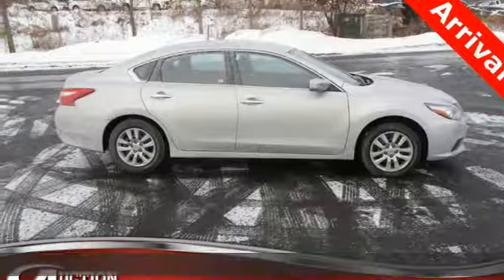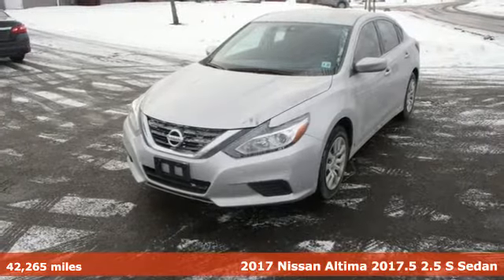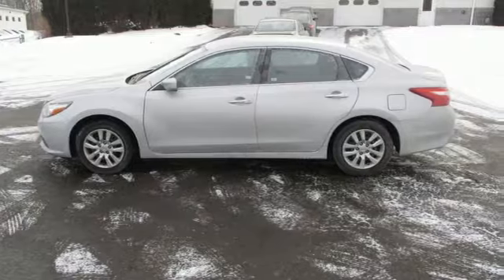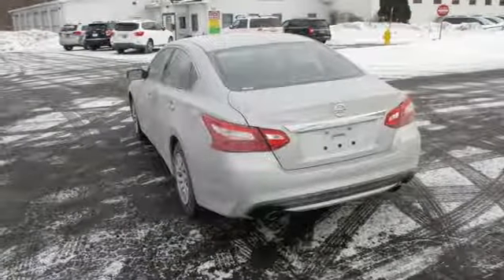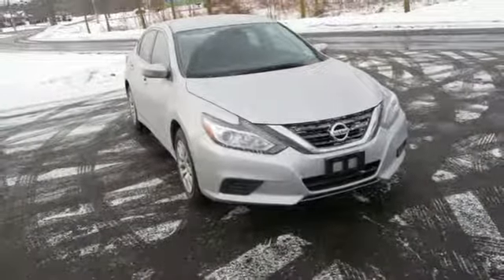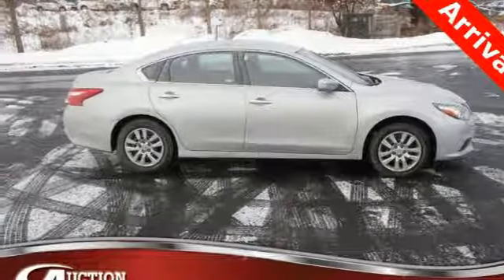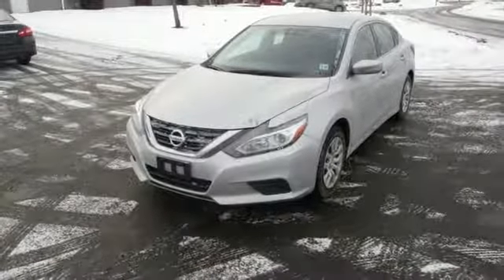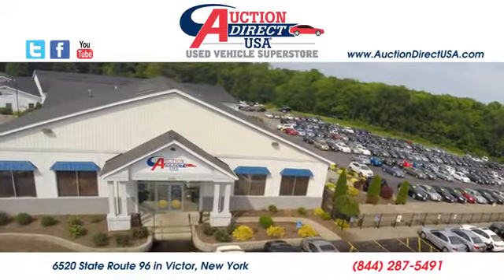2017 Nissan Altima Rochester NY Victor, NY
Year: 2017
Make: Nissan
Model: Altima
Trim: 2.5 SV
Engine: 2.5L 4-Cylinder DOHC 16V
Transmission: CVT with Xtronic
Color: Silver
Interior: Charcoal
Mileage: 42265
Stock #: VT34379
VIN: 1N4AL3AP2HN365762
1-owner Altima with a clean CARFAX, Fully automatic headlights, Power door mirrors, Remote keyless entry, Steering wheel mounted audio controls and this fuel efficient sedan gets an estimated 39 MPG on the highway!!brbrPlease give us a call anytime at 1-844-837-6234 and one of our representatives will be glad to assist you with any questions you may have. Auction Direct USA prides itself with it's No Haggle atmosphere and please make sure to ask your associate about our 5 Day 500 Mile Buy Back Guarantee!! Feel free to bring in any trade-ins as we will provide a Free Appraisal on site. Even if you aren't buying a vehicle from Auction Direct USA we would purchase your vehicle. Come in today and see first hand how Auction Direct USA is revolutionizing the used car industry and making purchasing or selling your used vehicle as easy and stress free as possible!brbr27/39 City/Highway MPG

Address:
6520 State Route 96